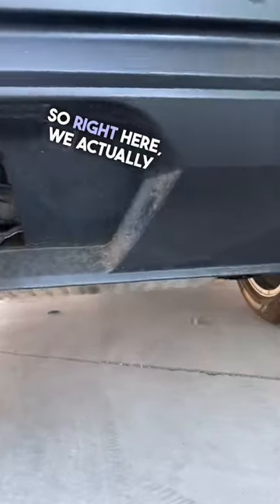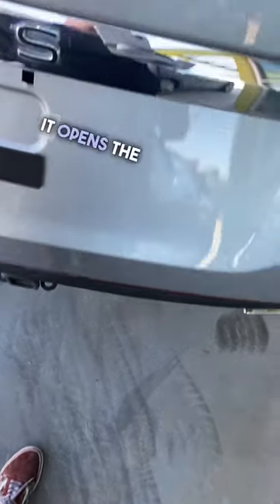✨ EASIEST WAY TO OPEN ✨ A Volkswagen Atlas!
Did you know the 2021 Volkswagen Atlas has a unique trunk feature that opens with just the press of your foot? Check it out with our newest video from LeSueur Car Company.

Click the link below to find your next used vehicle with the best car crew in the business! We want to help you find the best car for your needs!